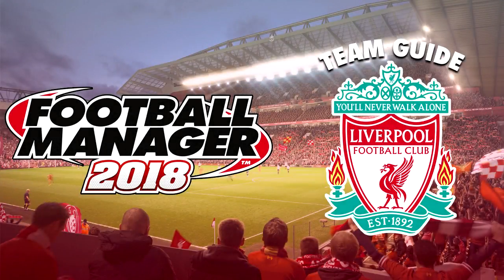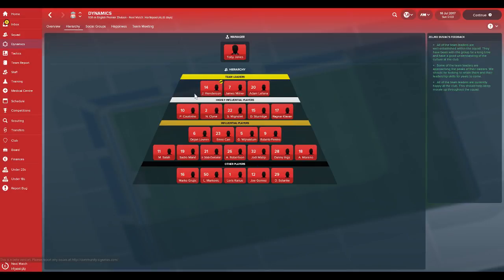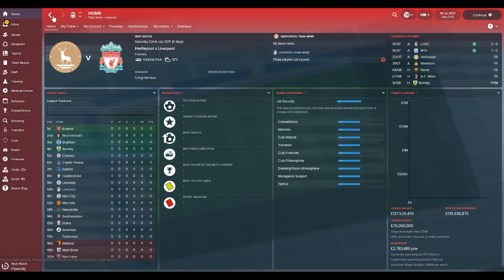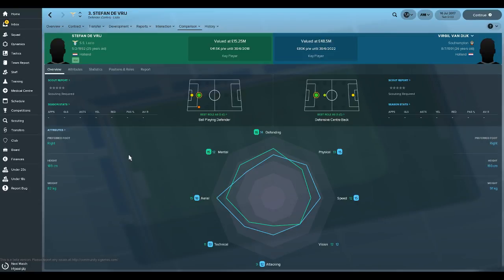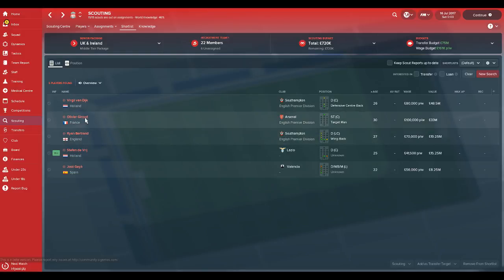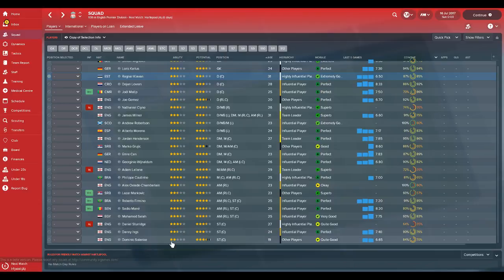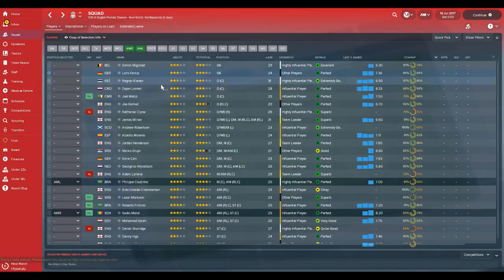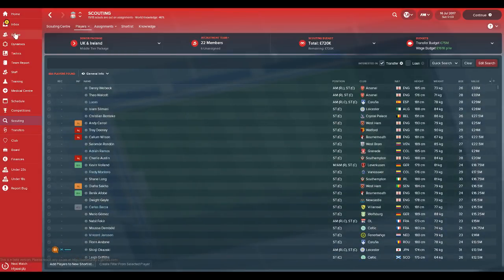Football Manager 2018 Team Guide | Liverpool (FM18 Transfers, Dynamics, Budget Guide)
Wanting to manage Liverpool in the Football Manager 2018 Beta, or the proper FM18 game in a few weeks time... but are struggling with who to sign, or how to play the game? Today's short video will have plenty of suggestions of how to start with Liverpool!